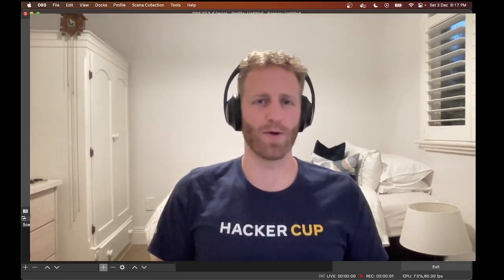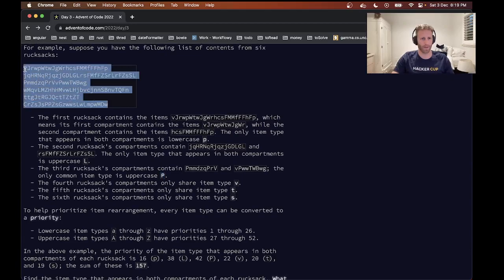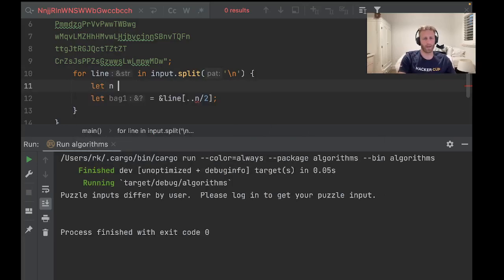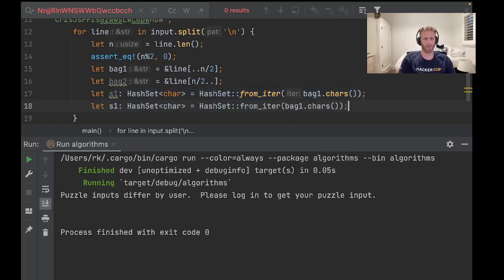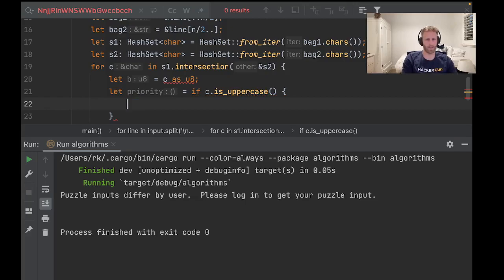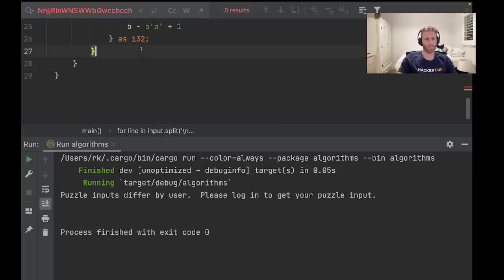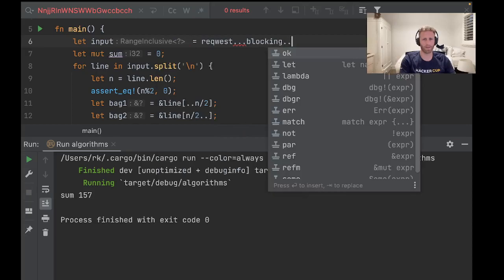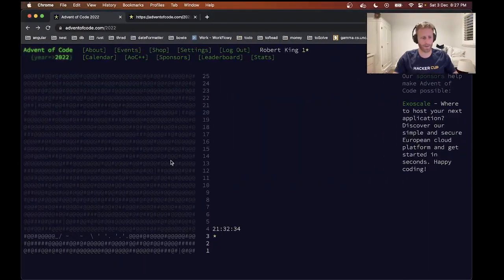Smashing Advent of Code Day 3 with Rust